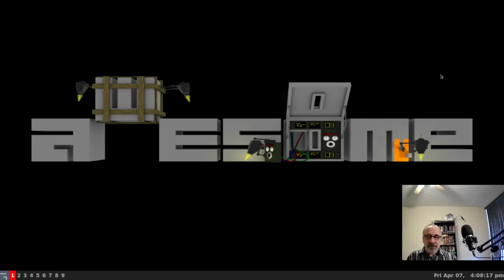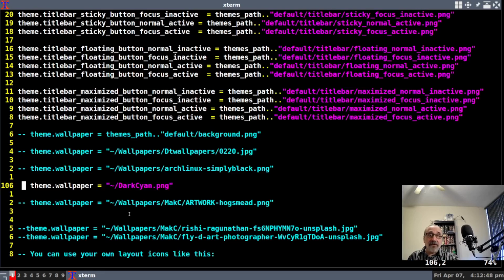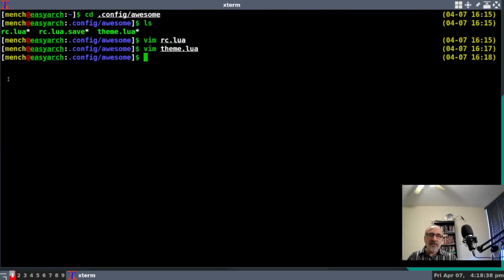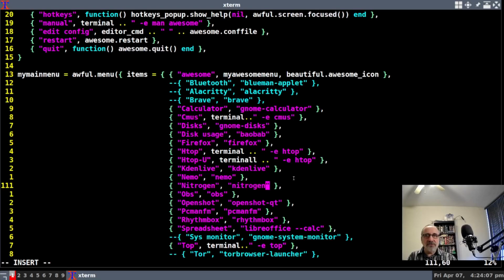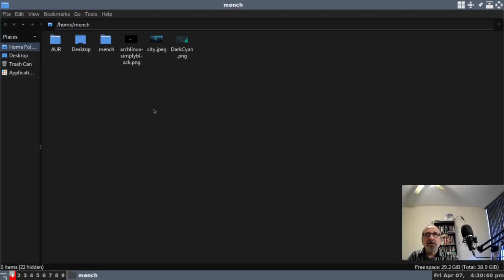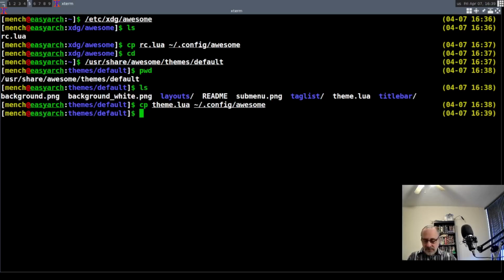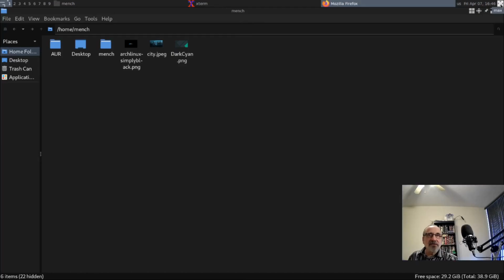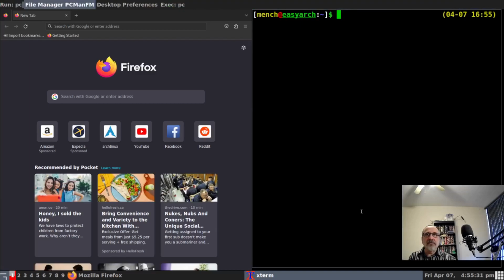Awesome Window Manager Part 2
This video is part 2 of a tutorial for Awesome Window Manager